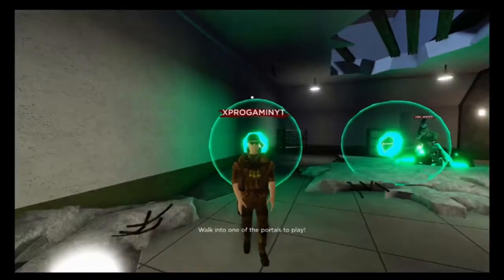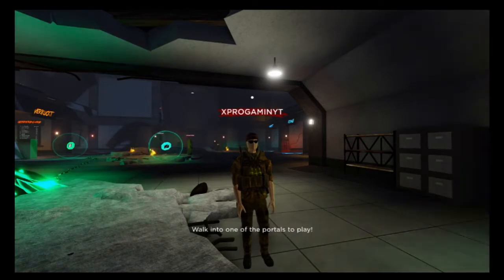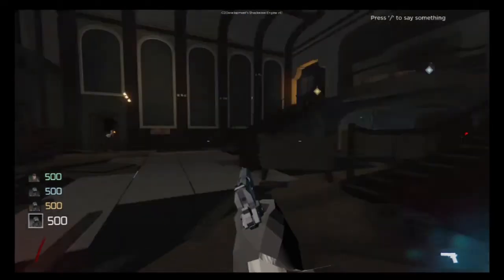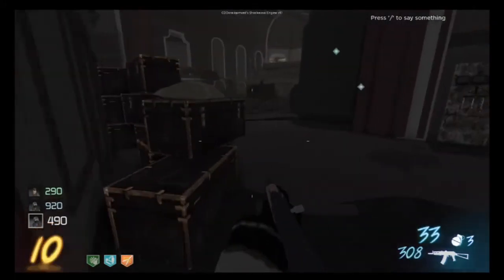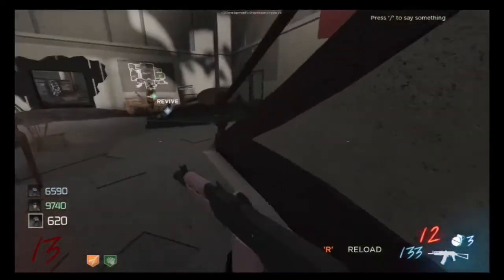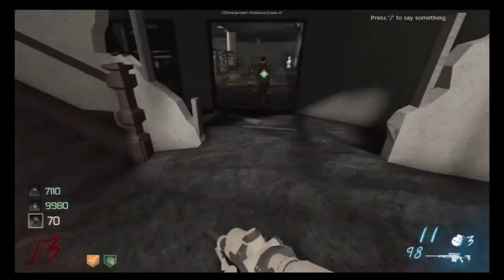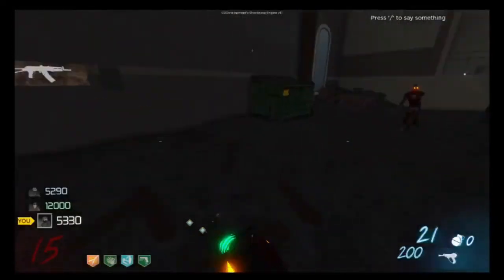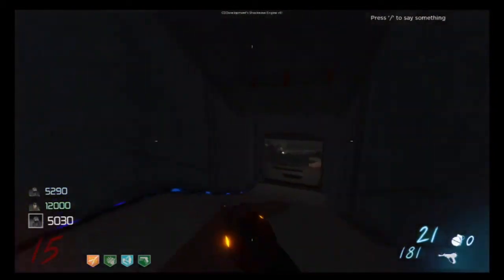HOW IS THIS EVEN ROBLOX?! | Recoil Zombies Roblox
Support this game!

New To The xProSqaud?

Please Ignore negative, or hateful comments.  We're here to have a good time.  Thanks everyone, and enjoy :]